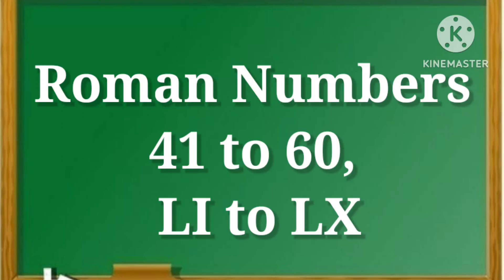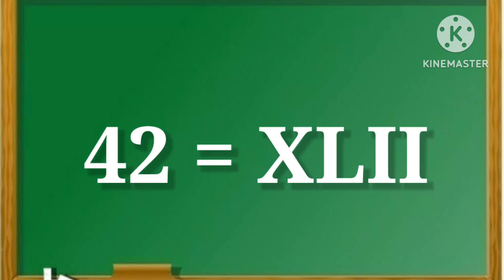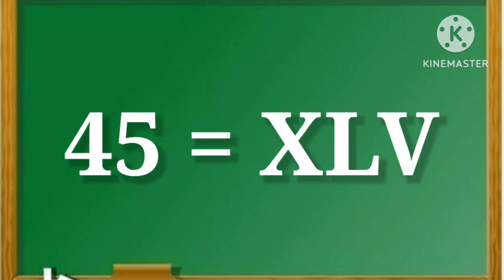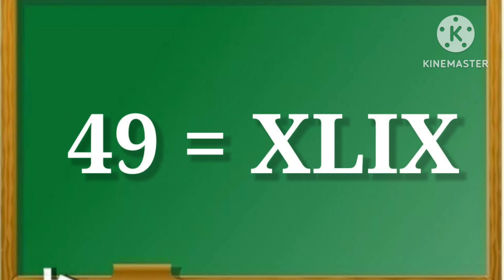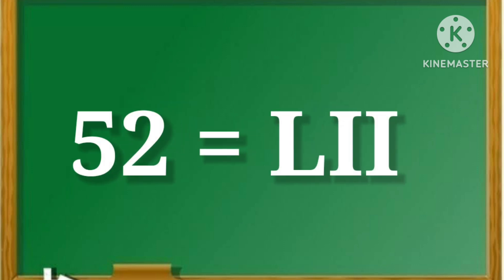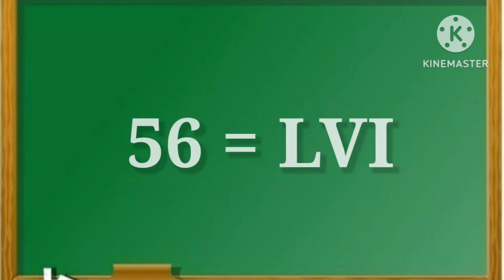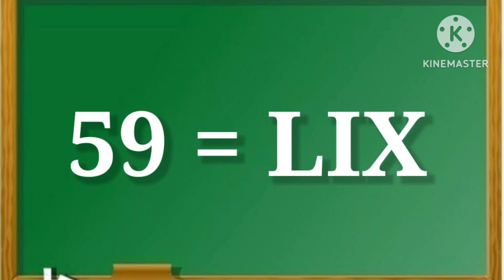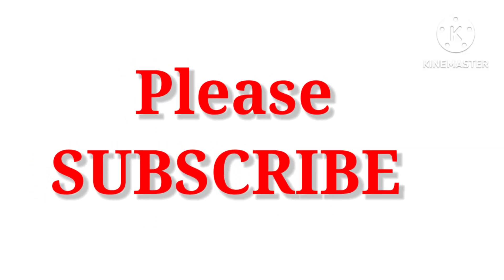Roman Numerals 41 to 60/Learn Roman Numbers 41 to 60/LI to LX Roman Numerals/romannumbers